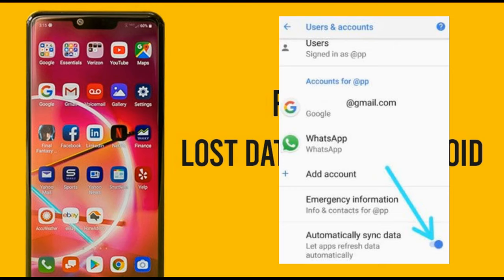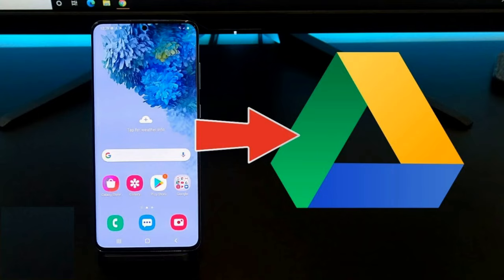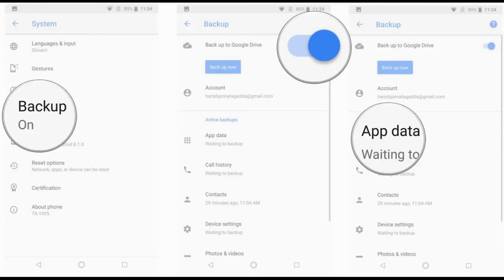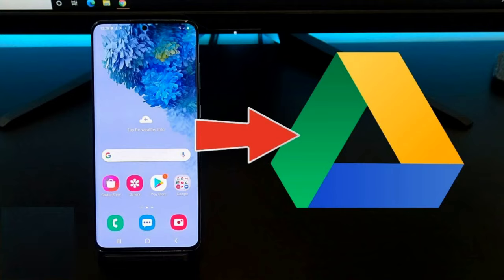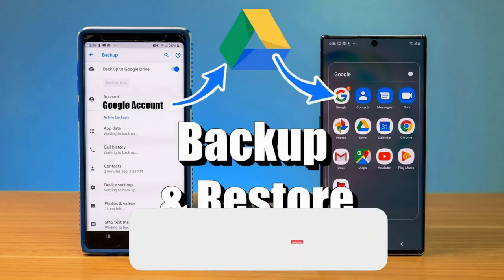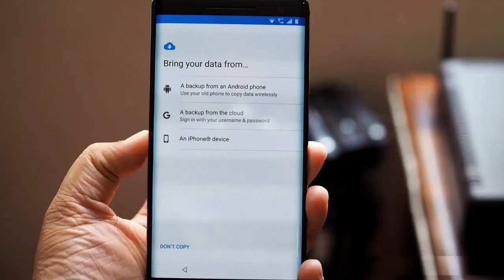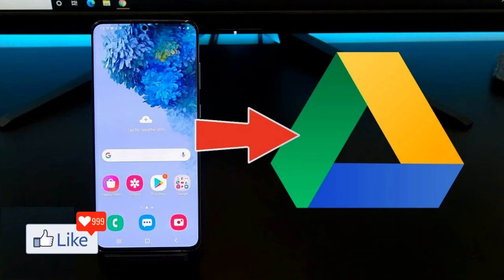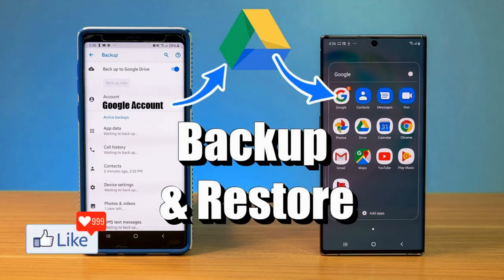How To Recover Data From A Lost/ Stolen Android Phone That Is Switched Off | Quick And Easy Method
✔ In the video for today I am showing you How To Recover Data From A Lost/ Stolen Android Phone That Is Switched Off | Quick And Easy Method.
This is the best way to recover your lost data. No investment or sign-up. Totally FREE method!
If you are wanting to recover your data from your misplaced/ lost android phone quickly, the video for today is for you.

Suggested Sites: -

Cheers!!!
Ken
Team CYGNATECH